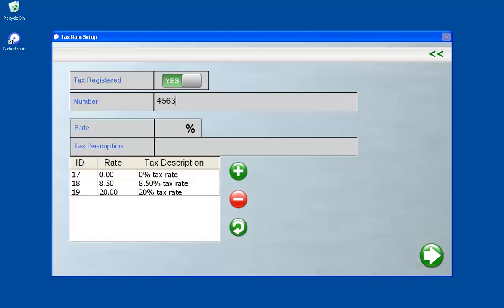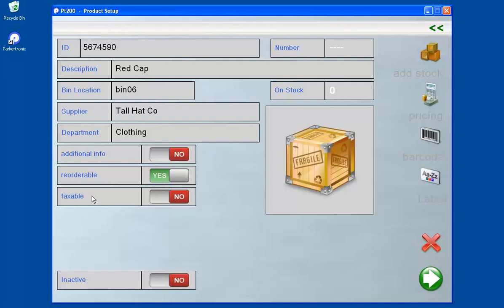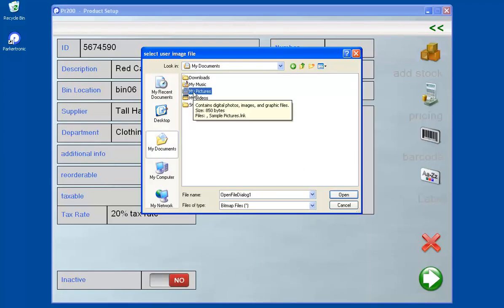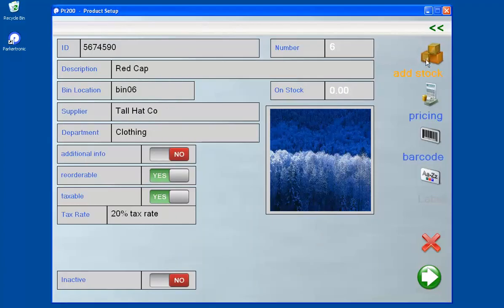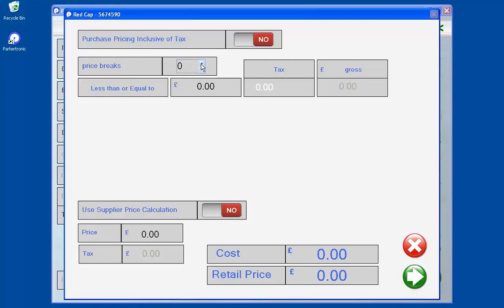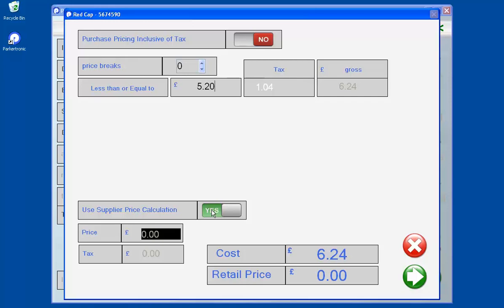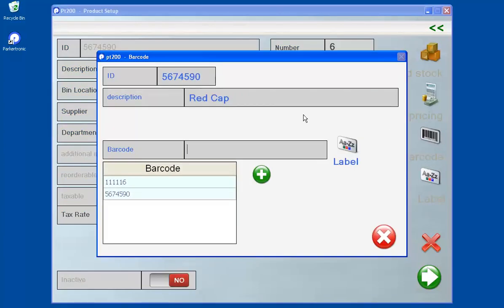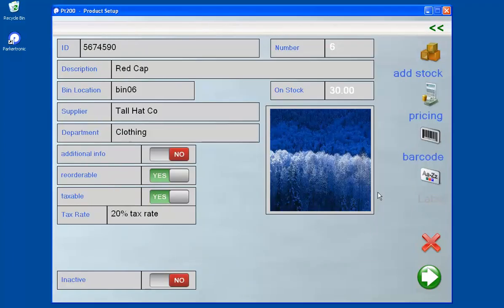7 Product Setup - With Tax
Tutorial showing how to use product setup(with tax) in the ePOS system.